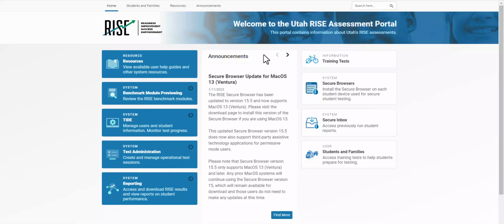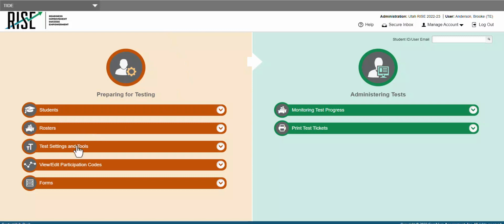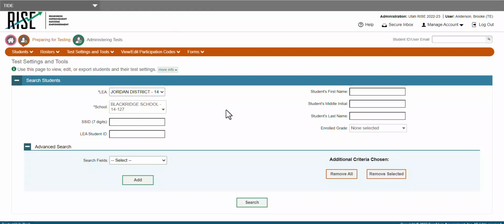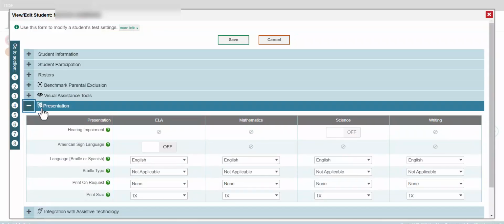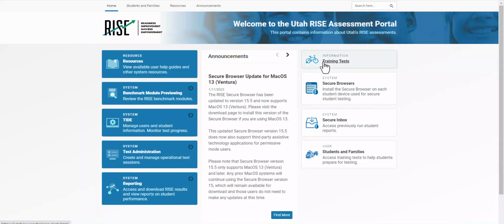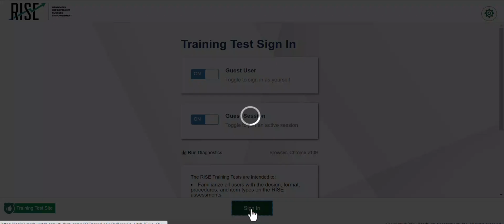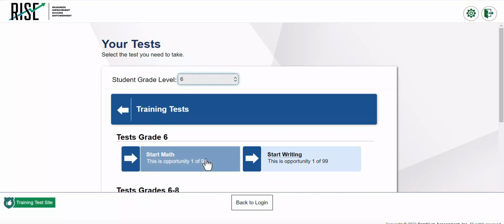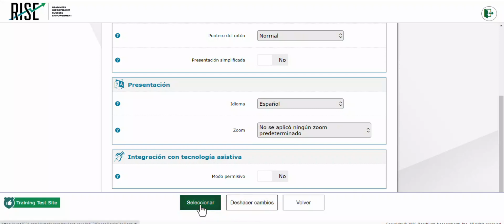RISE Spanish Test Conversion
This tutorial shows you how to convert a RISE Math and/or Science test to the Spanish transadaptive version of the test.